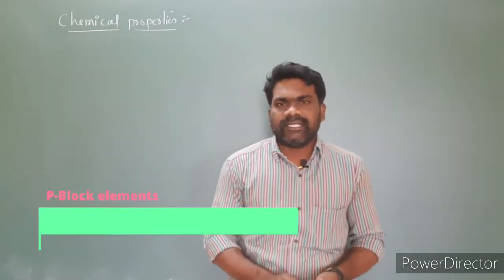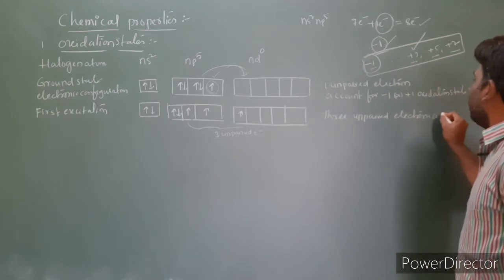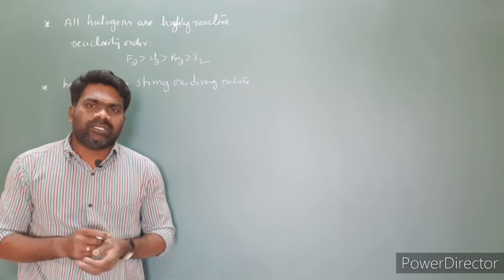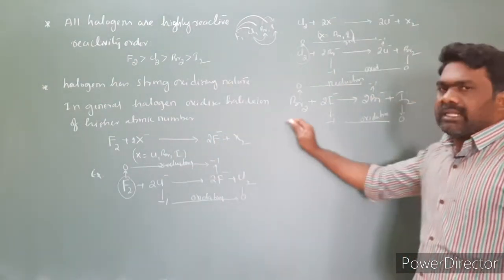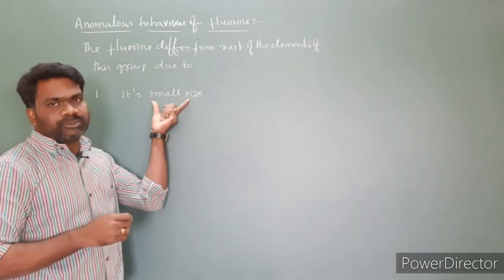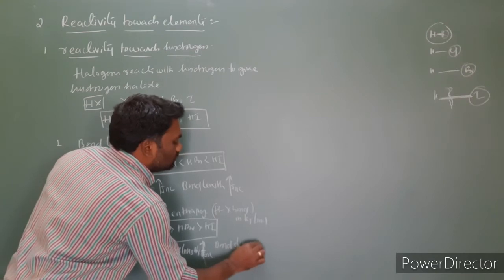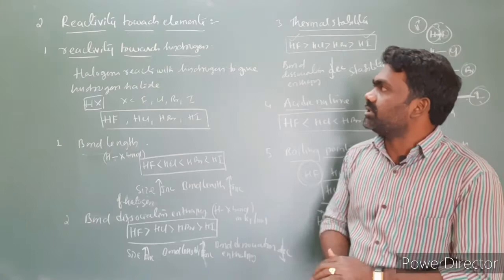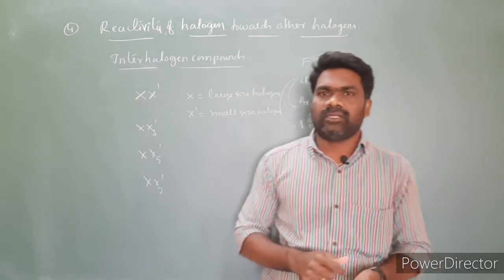Lecture 7.14 P-Block Elements